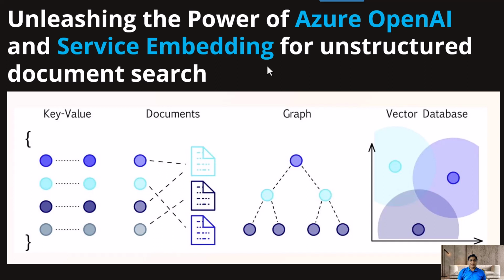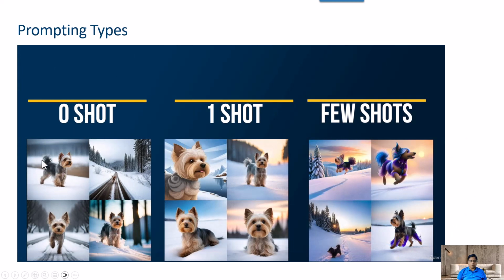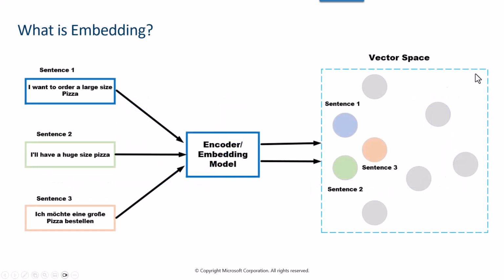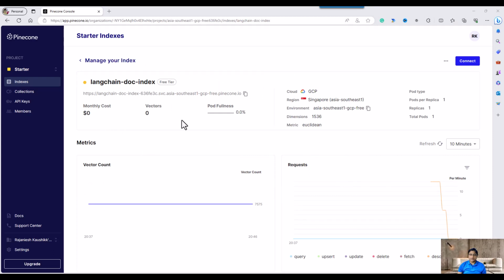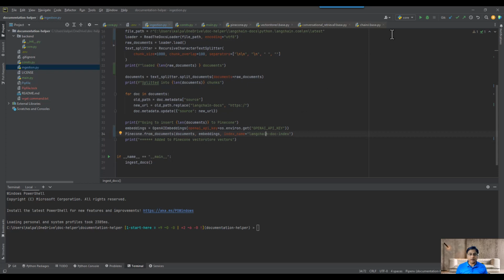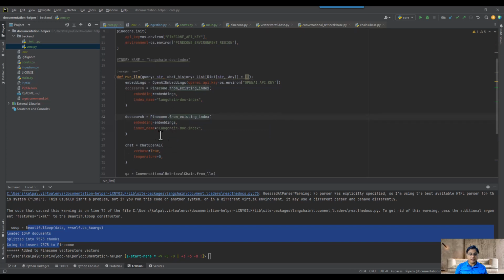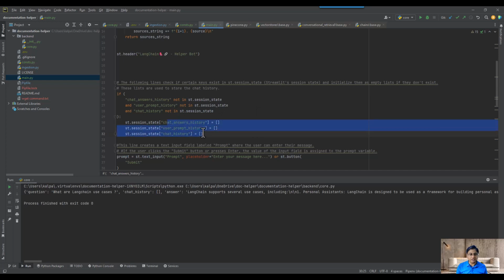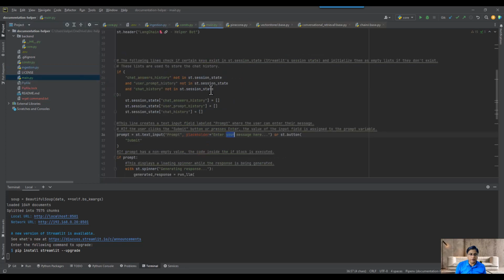Revolutionizing Document Search with AI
Are you struggling to find the information you need to be buried deep within unstructured documents? It's time to unleash the power of Azure OpenAI and Service Embedding! In this video, I will show you how to harness the latest advancements in AI and cloud-based services to transform your unstructured document search.

With Azure OpenAI's advanced natural language processing and Service Embedding's powerful integration capabilities, you can extract meaningful insights from your documents and make informed decisions. Whether you're in healthcare, legal, or any other industry that requires in-depth document analysis, this session will give you the tools you need to unlock the full potential of your data.

So, join me on this exciting journey into the world of unstructured document search and see how Azure OpenAI and Service Embedding can revolutionize how you work with information.

00:00 Introduction
02:09 What is language Modelling?
03:37 What is Prompt?
04:01 Composition of Prompt
05:56 Prompt Types
08:04 Chain of Thoughts
08:55 Standard Prompting vs Chain of Thoughts
10:40 ReAct Framework
11:49 Why is text splitting essential?
13:01 What is Embedding?
14:59 How Embedding Works in the Vector Databa
16:03 Langchain Framework
17:55 Demo Scenario
18:33 Demo
18:40 Pinecone DB creation and configuration
19:02 Download the Langchain Helpfiles
20:00 Ingesting the Docs to Pinecone DB
27:37 Backend code
32:21 Streamlit Chating engine